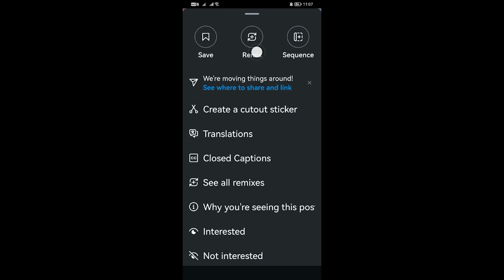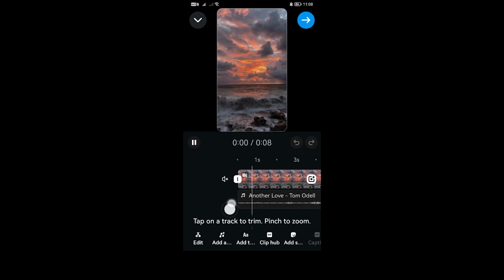How To Remix Reels on Instagram (Step By Step)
In this video, I show you how to remix reels on Instagram. Did this video help? :)